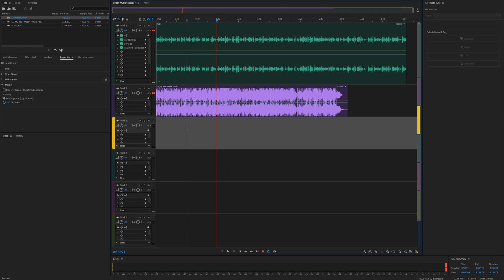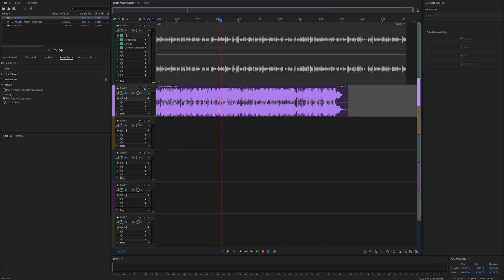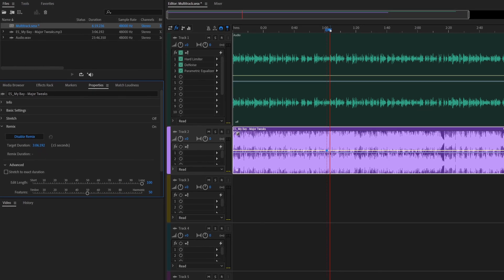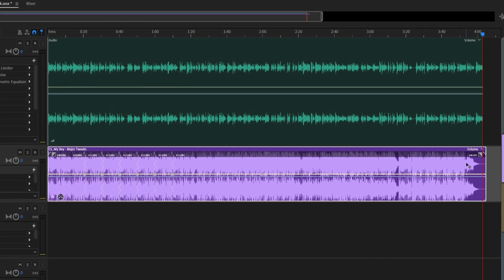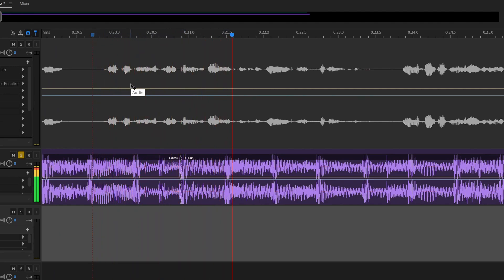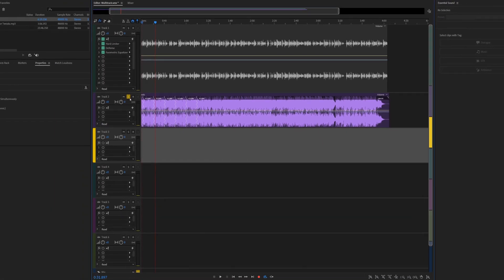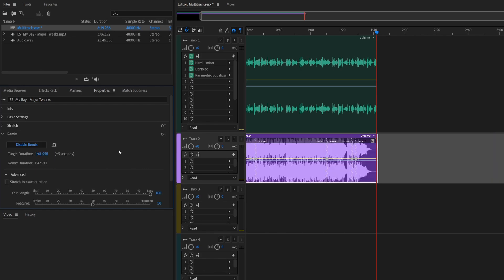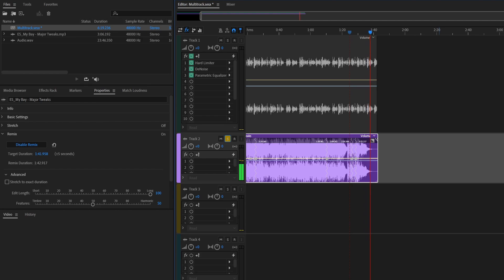Seamlessly EXTEND or SHORTEN a Music Track in Adobe Audition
It's always hard to find music for your videos and can be even more frustrating if it doesn't fit the length you want!
With adobe audition you can fix that easily and make it so that your music will perfectly fit any length of video you want and will sound as though the track was just made to fit your video.